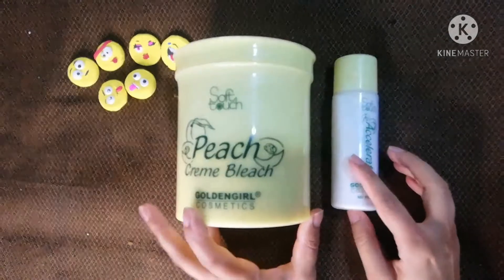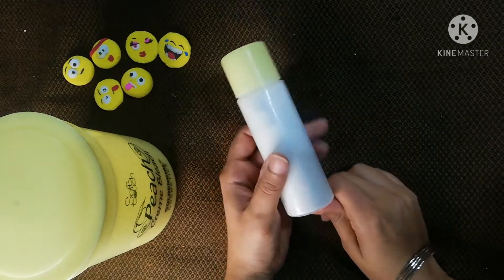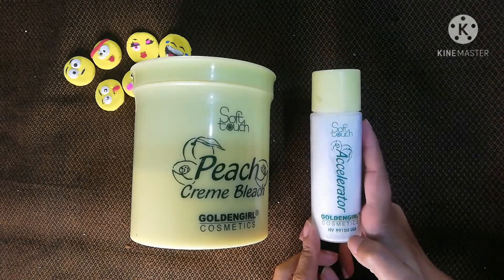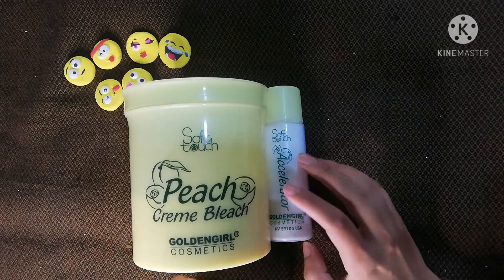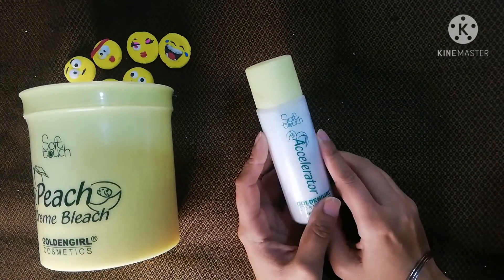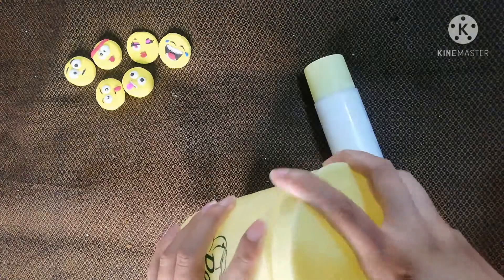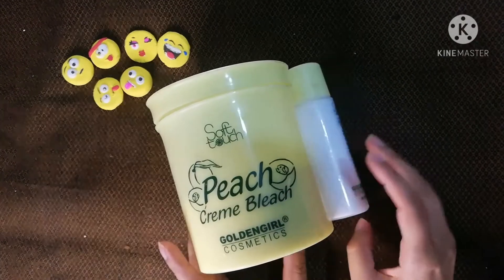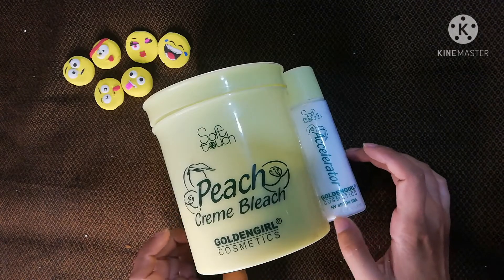Best Whitening bleach ||Peach cream bleach review|| side effects of bleach